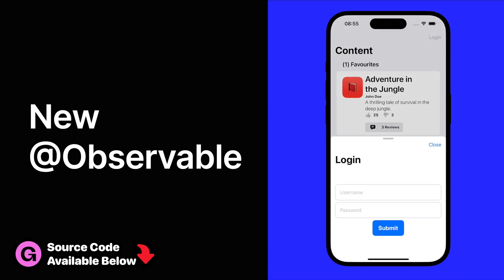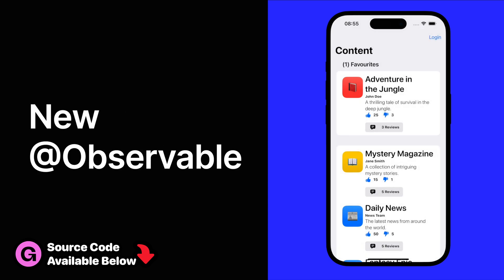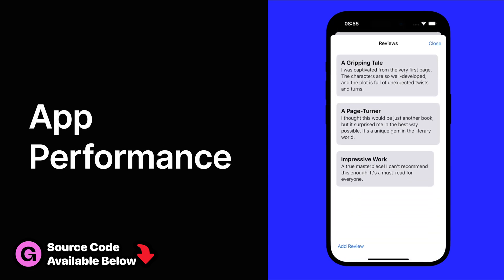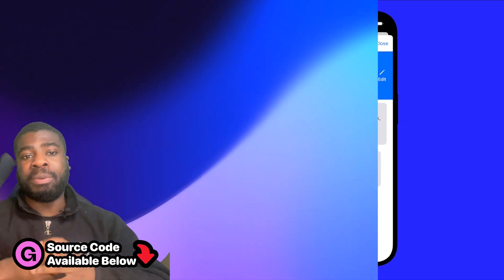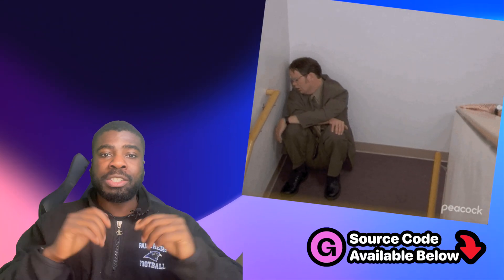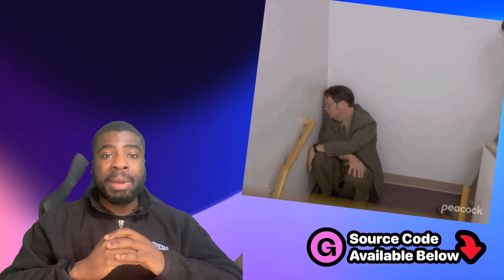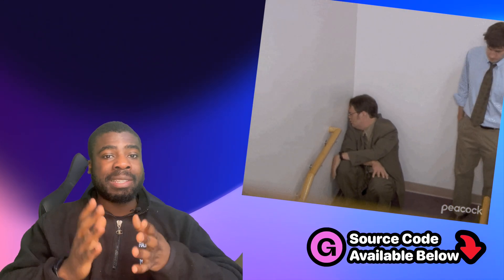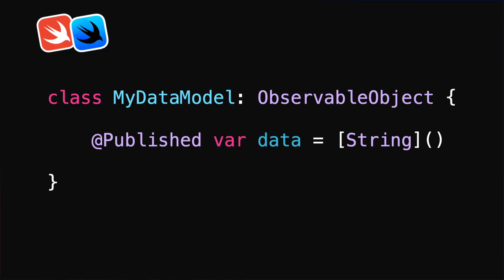Discover SwiftUI Observation Framework: A Complete Guide! | Part 0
In this new SwiftUI Observation Framework Tutorial, we're going to learn everything that you need to know for getting started with the observation framework, we'll cover a wide range of topics such as getting started with the observation framework, migrating a project to the new observation framework, working with the environment, user defaults, best practise and performance improvements.

So let's get stuck into this new course!

*Timestamps:*

00:00 - Intro
00:20 - What’s Included In This Course?
01:07 - What you’ll get from this course?
01:25 - How Updates Will Handled In This Course?

*Support in other ways 💕*

You can support me for free and help the channel grow so that I can continue to make the best iOS development content for you by liking, commenting, subscribing, and hitting the notification bell.

All of this really helps my channel grow and allows me to keep on making content for you.

TUNDSDEV

RØDE SmartLavPlus Microphone

2021 Apple MacBook Pro (16-inch, Apple M1 Pro chip with 10‑core CPU and 16‑core GPU, 16GB RAM, 1TB SSD) - Space Grey

Apple Magic Keyboard with Numeric Keypad (Wireless, Rechargeable)

Secretlab TITAN 2020 Charcoal Blue Gaming Chair

ErgoFoam Ergonomic Foot Rest for Under Desk

Macbook Stand for Apple Macbook and All Notebooks

Portable Chair Green Screen Background